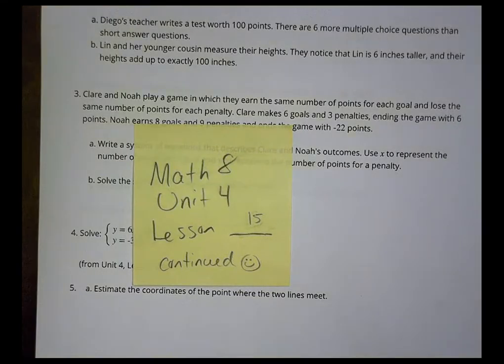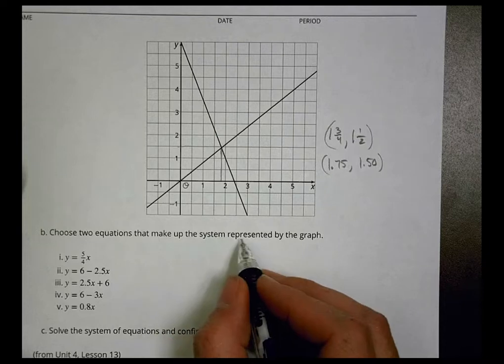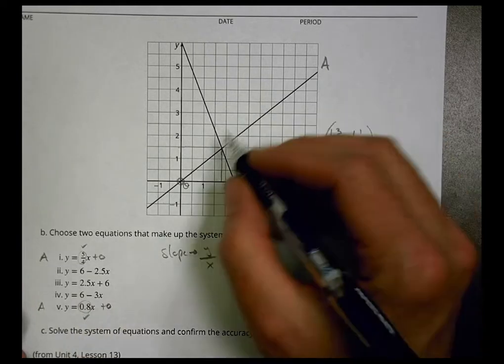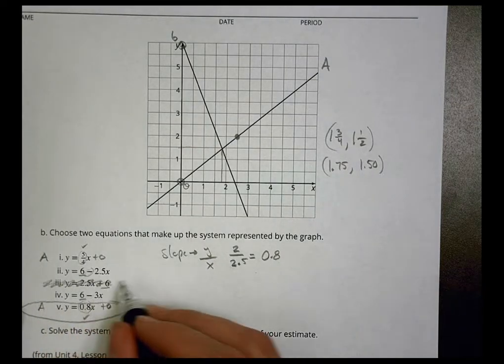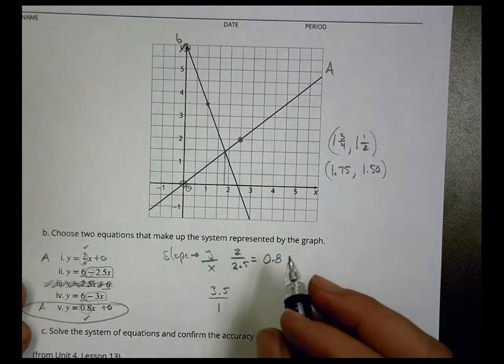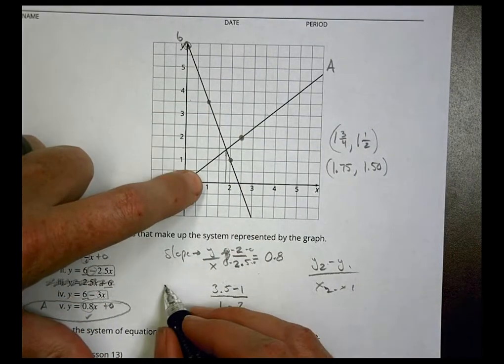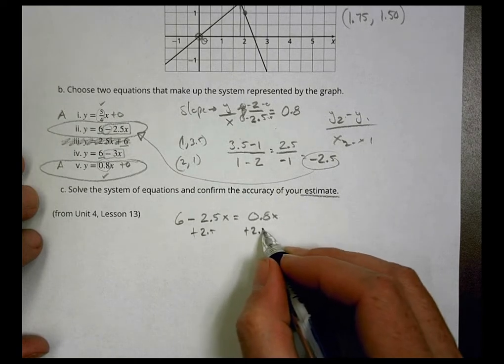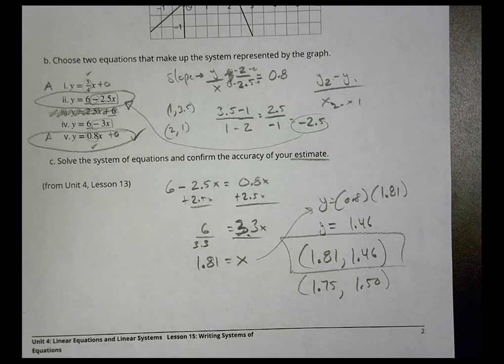8 4 15 Part 2 Math Grade 8 Unit 4 Lesson 15 Morgan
Missing problems from main video

Writing Systems of Equations